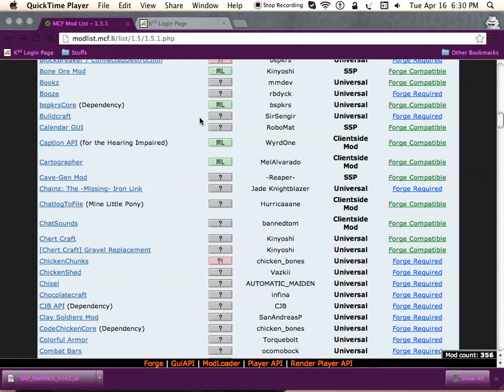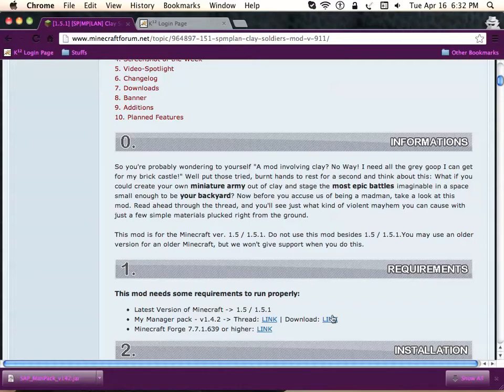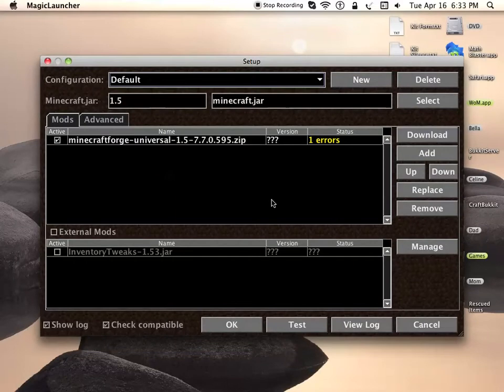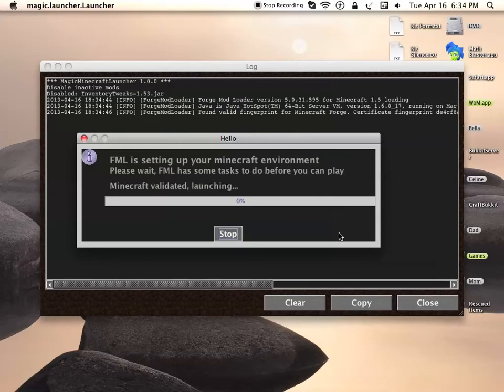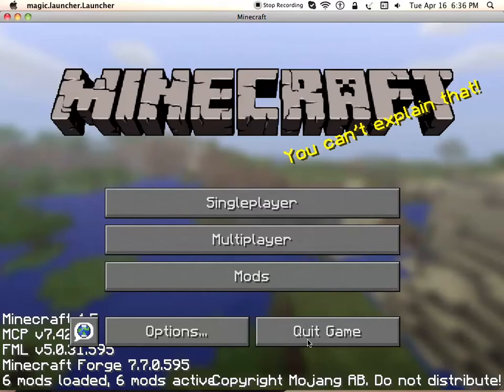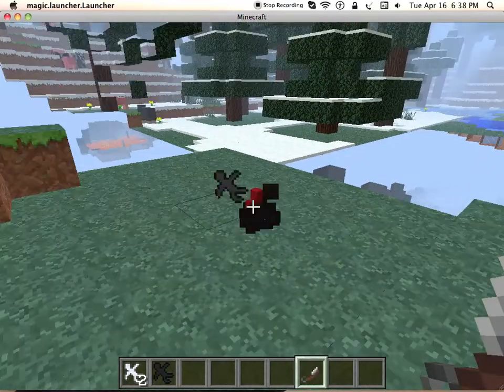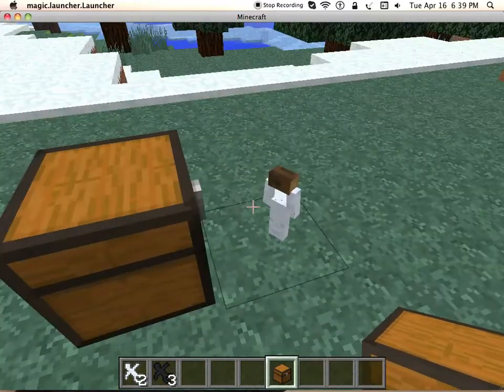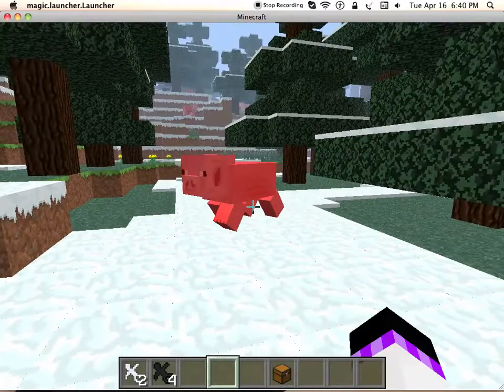How to install the Clay Soldiers Mod on MAC using Magic Launcher [1.5]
In this video I do a tutorial on how to install the clay soldiers mod on mac.